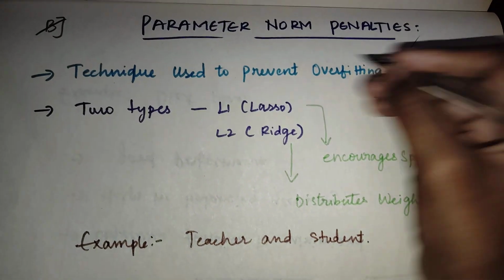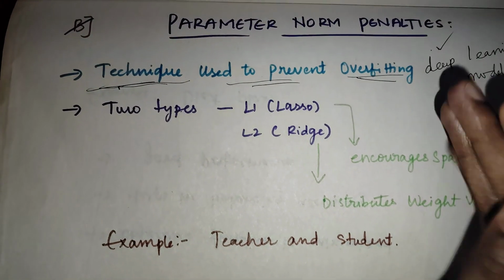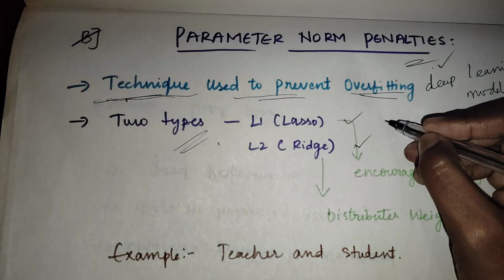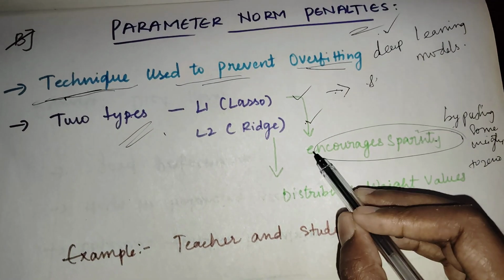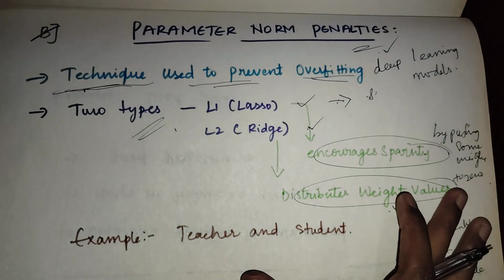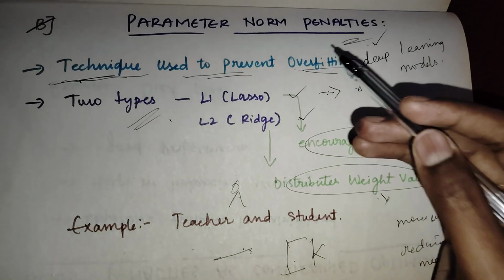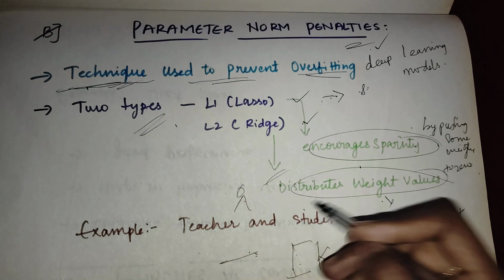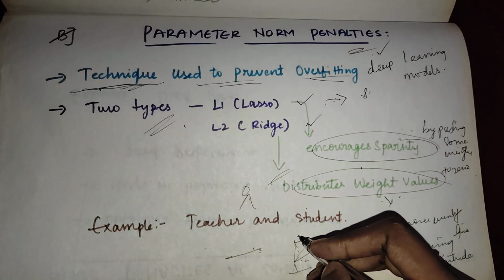Parameter Norm Penalities | NNDL | Unit -4